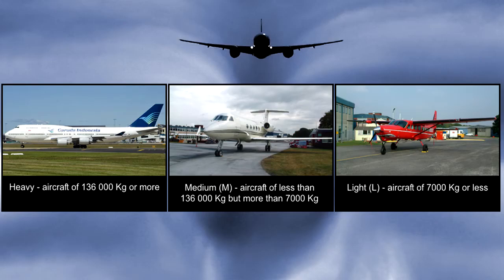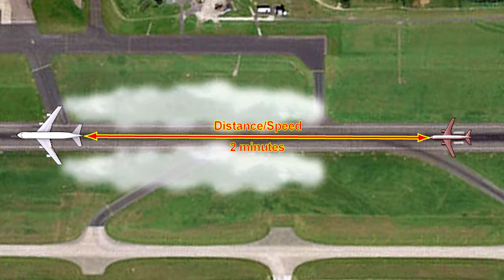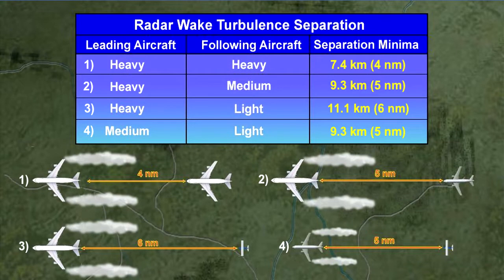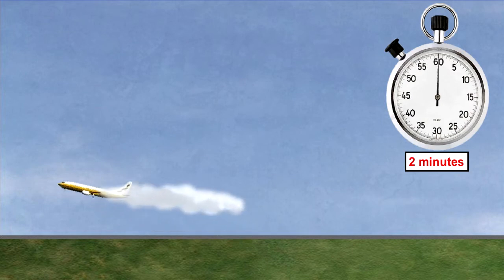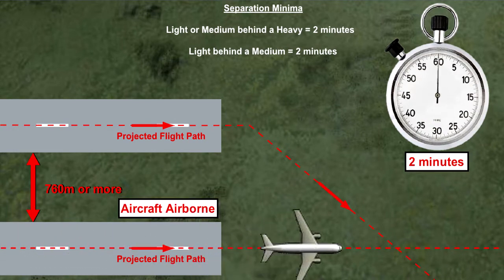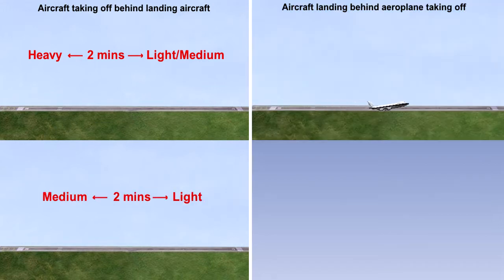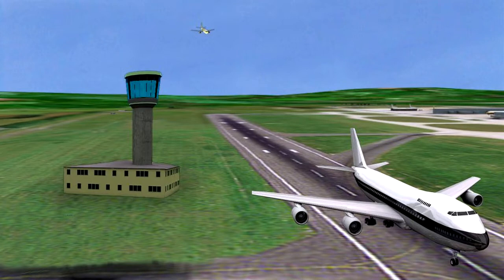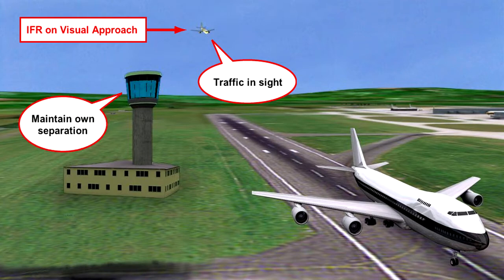ATPL Training Air Law #75 Aerodrome Control Services Wake Turbulence